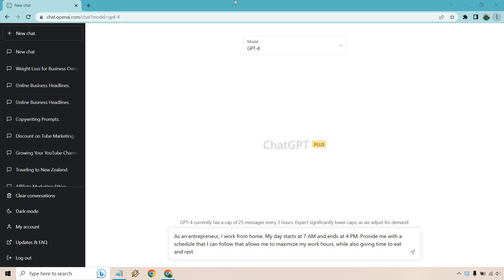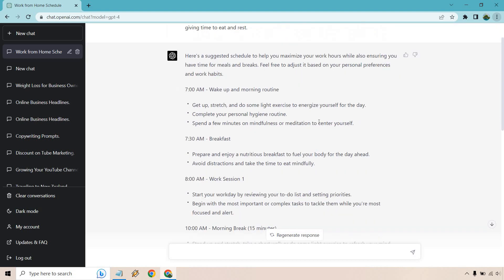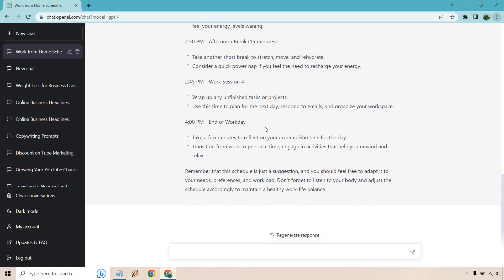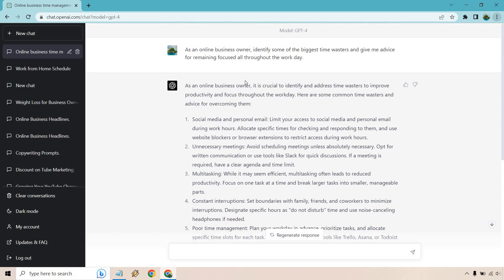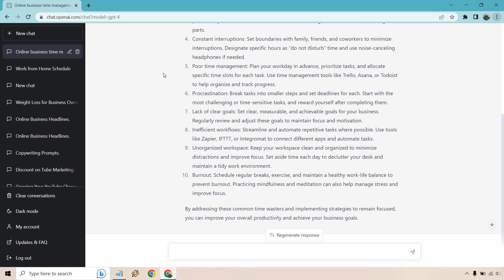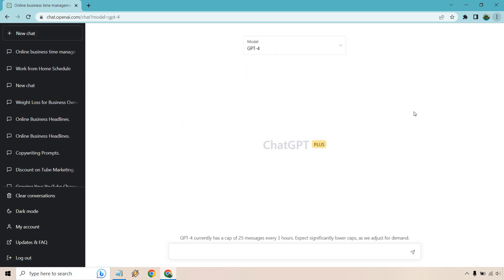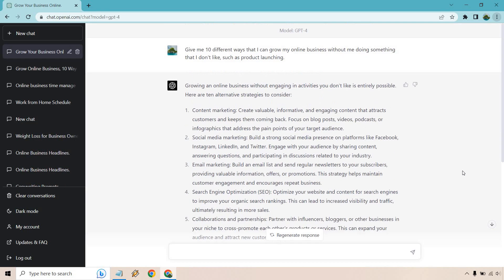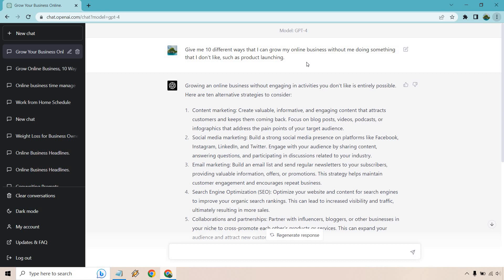ChatGPT 4 Prompts For Entrepreneurs (Productivity Hacks For Entrepreneurs)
ChatGPT Prompts For Entrepreneurs Video

Looking for some ChatGPT prompts for entrepreneurs? I got you covered. In this video I am going to be covering some prompts that relate to productivity, time management, and focus, as I feel these are aspects that every entrepreneur can improve upon. Check out the video to see what I mean, and then I will have another prompt for ideas about improving your business.